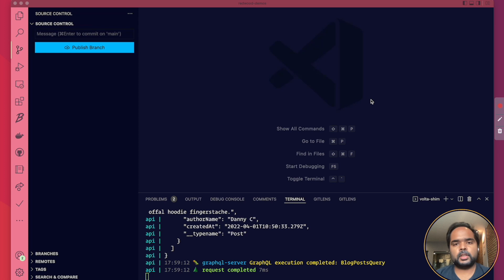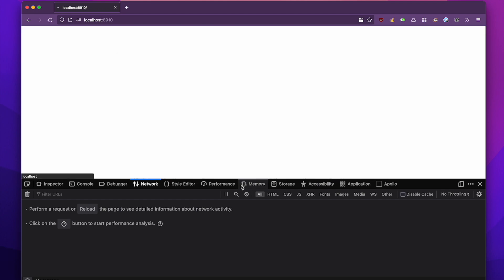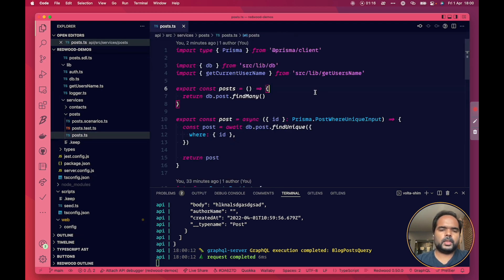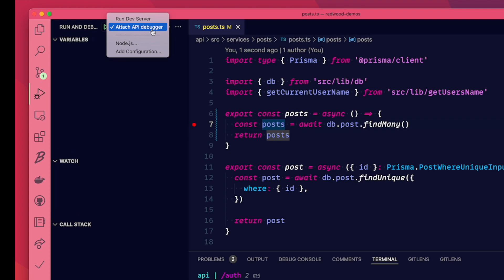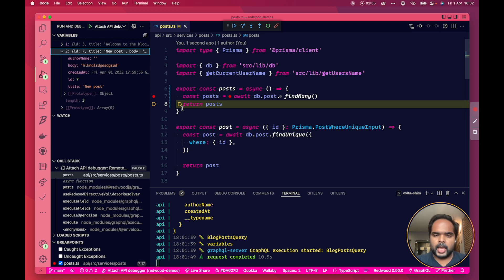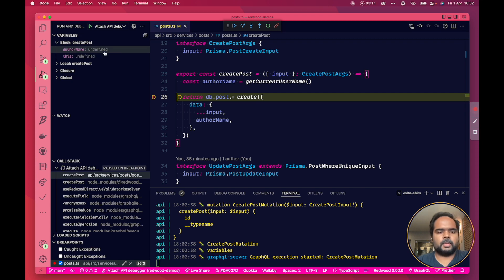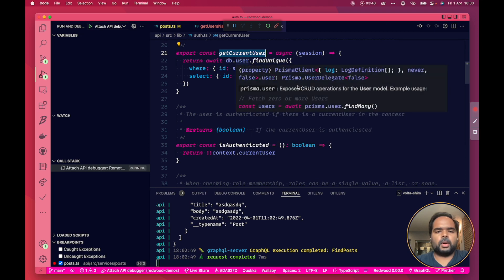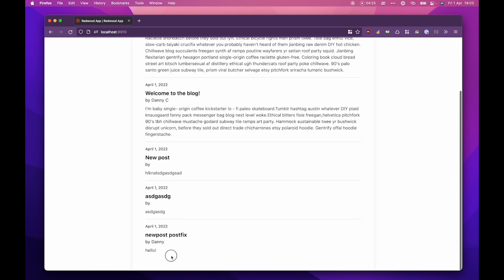Debugging the Redwood API with VSCode